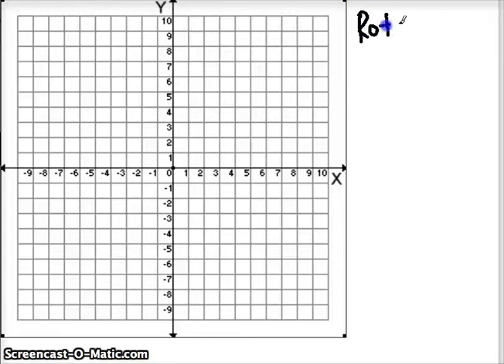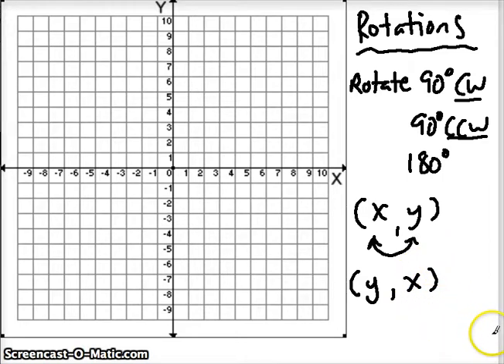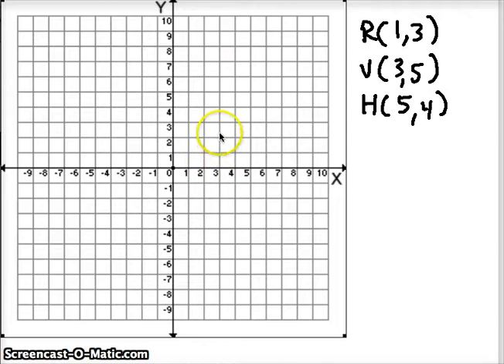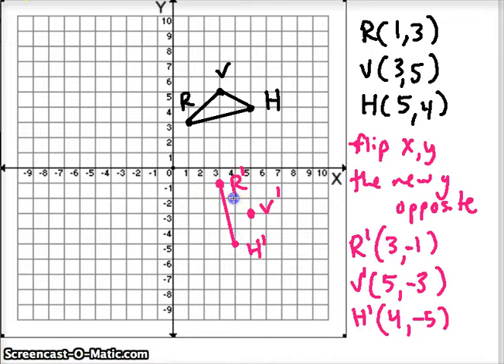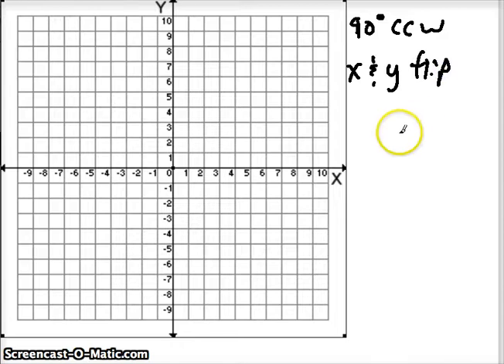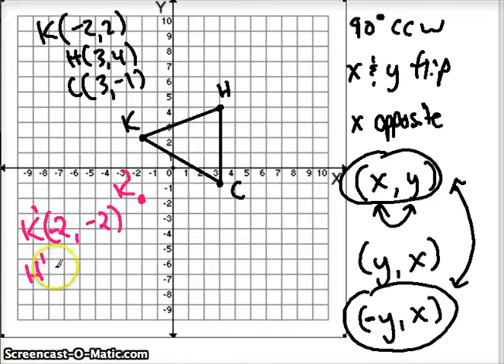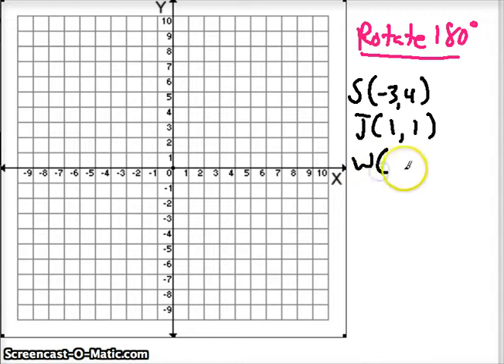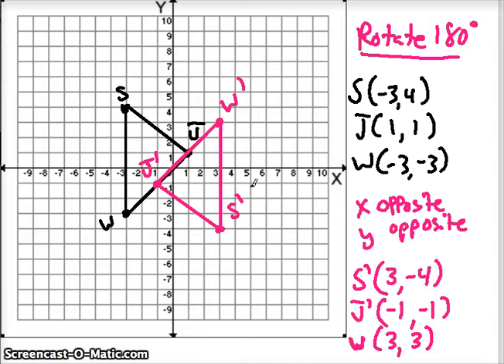Rotations.mp4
Plot rotated points on a coordinate plane.